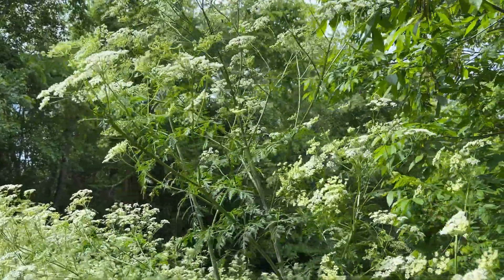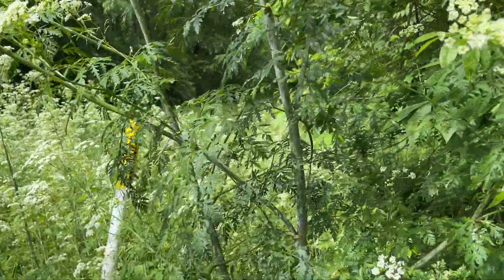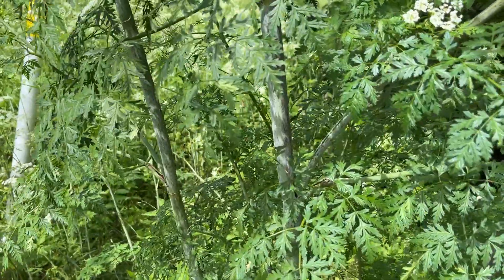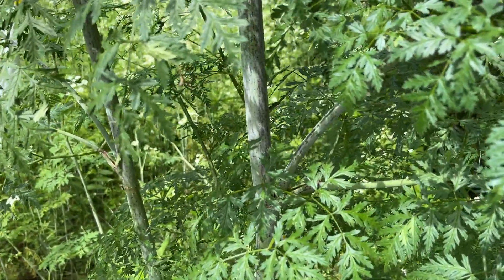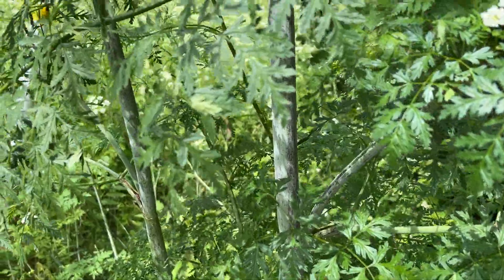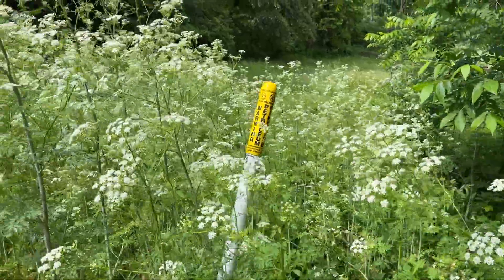Avoid Poison Hemlock - All plant parts are poisonous!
With considerable rainfall and good growing conditions, Poison Hemlock is now over head high in many places around western Pennsylvania. All parts of the plant are poisonous, so it should be completely avoided!